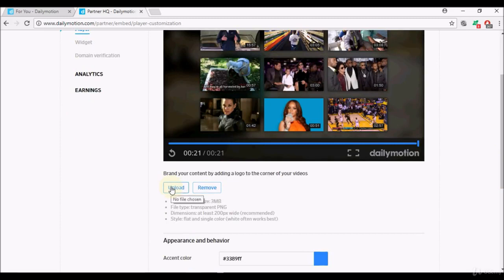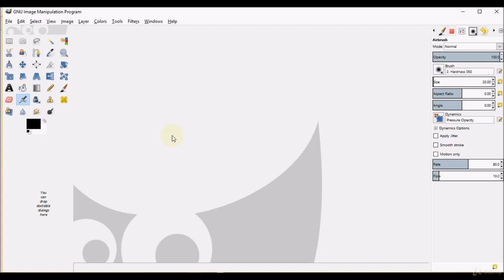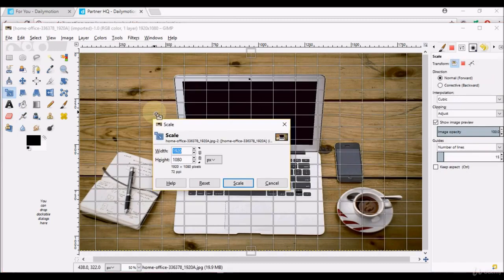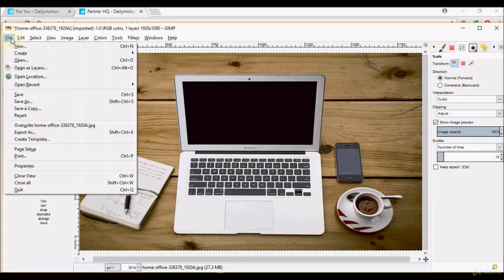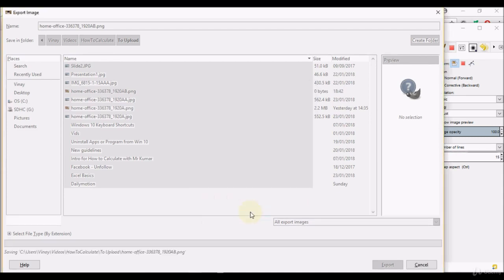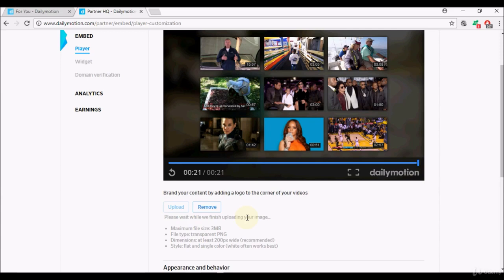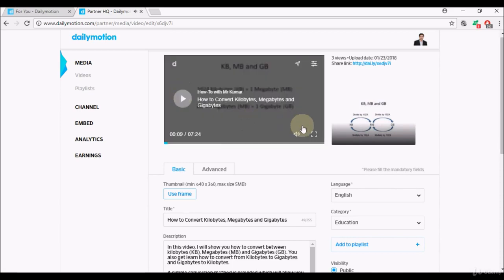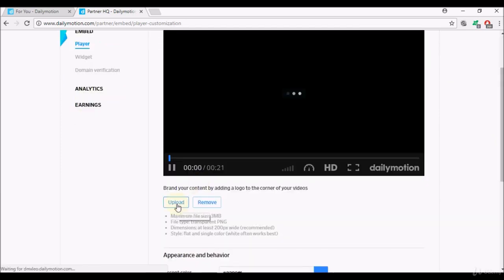Embed: Logo Conversion to PNG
Description
This course introduces you to Dailymotion which is a popular video sharing platform that is still making its mark in the video sharing market. Since its inception, Dailymotion has experienced a high growth in usage and offered a new way for video creators to earn online. Given the recent announcements made by Youtube regarding its strict monetization guidelines, now is the time to learn how to earn on Dailymotion which is more flexible.

This course will teach you to how to:

- Sign up for a Dailymotion account and start uploading videos

- Become a Partner of the Dailymotion earning program

- Create your monetized channel from scratch on Dailymotion

- Upload videos to your Dailymotion channel that are monetized

- Use the Emed feature of Dailymotion to earn more revenue through your blog/website

- Set up your payment method for receiving money that you earn from Dailymotion

- Use other features offered by Dailymotion such as Analytics etc

Who this course is for:
Anyone looking to earn money by uploading videos on Dailymotion
Anyone wanting to learn how to use Dailymotion
Anyone starting out in online earning using videos and website embedding
Anyone exploring video sharing platforms to earn money.